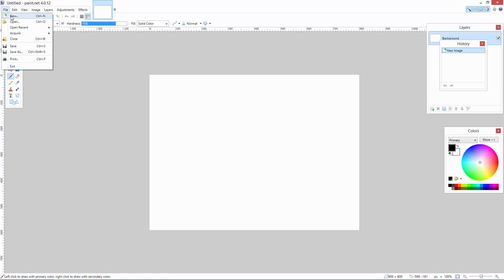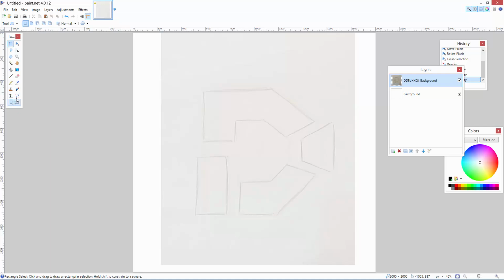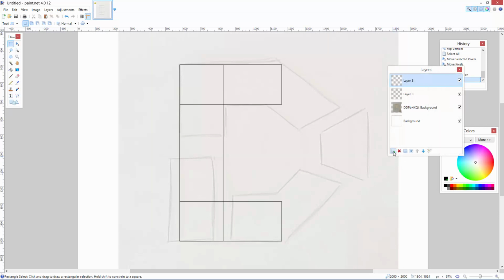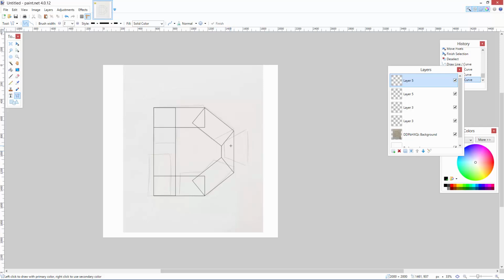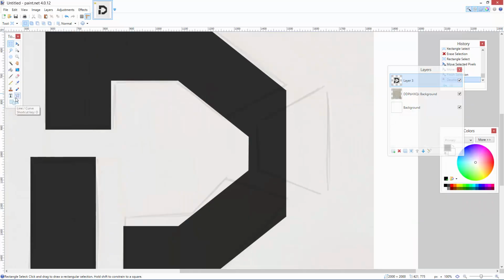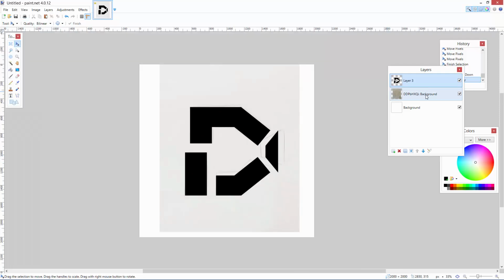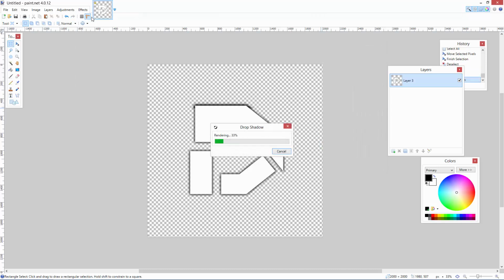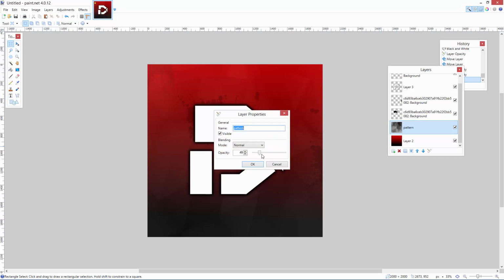How to make a YouTube logo from Scratch in Paint.NET